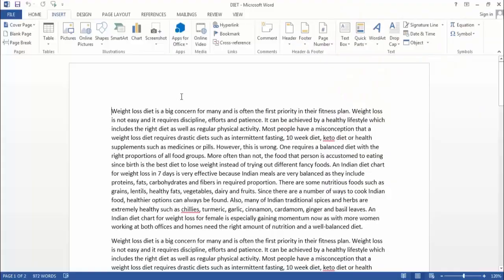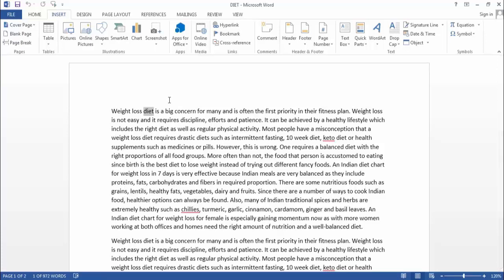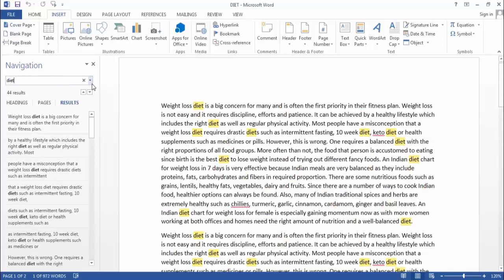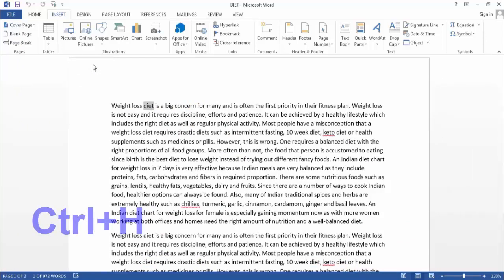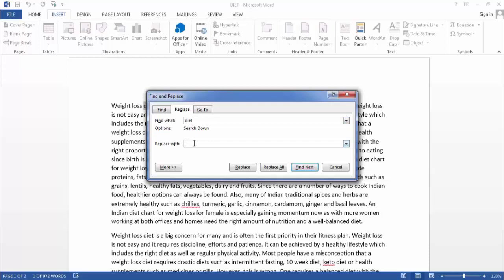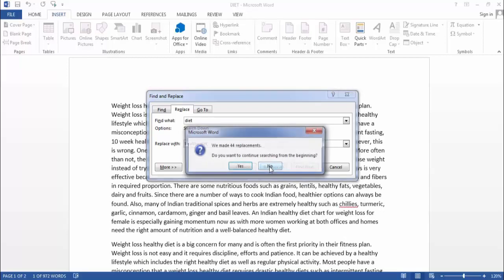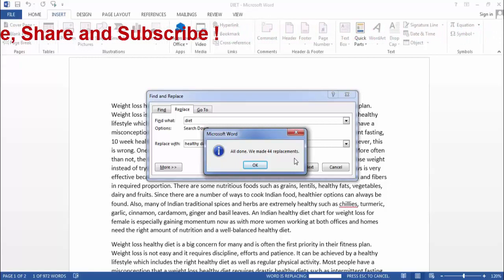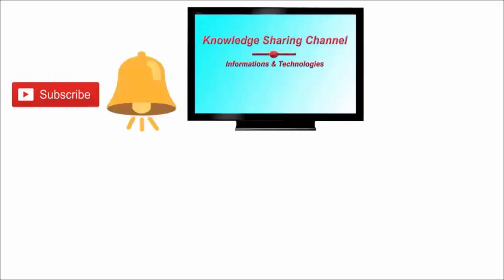How to Find and Replace Text in MS Word ! How to Replace Words in MS Word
In this video we have shown How to Find and Replace Text in MS Word ! How to Replace Words in MS Word Step by Step